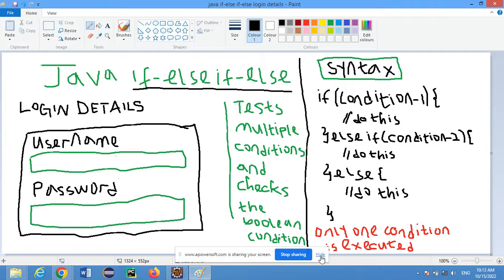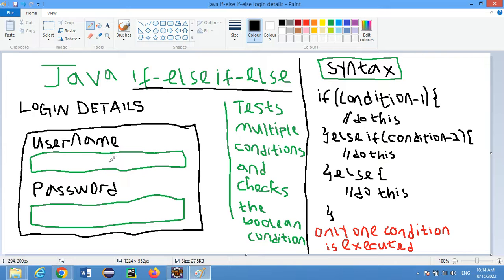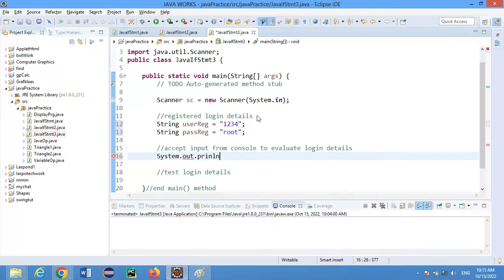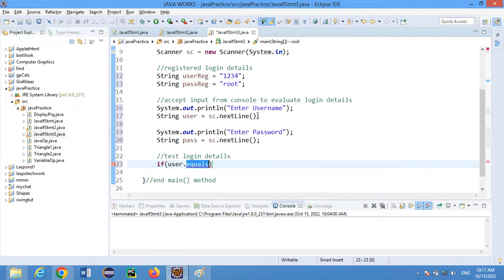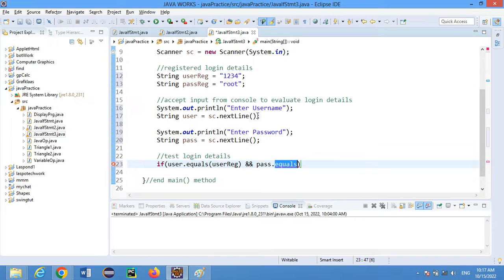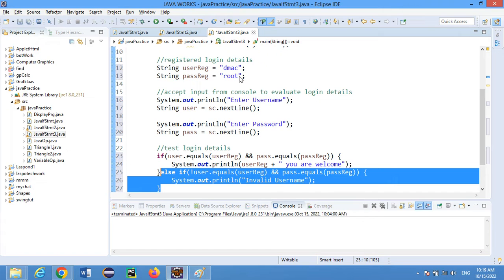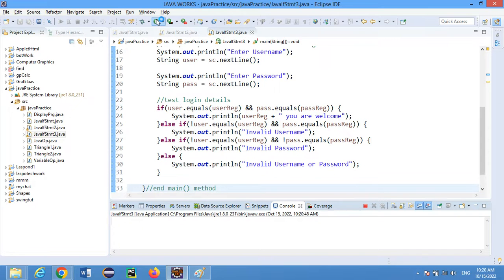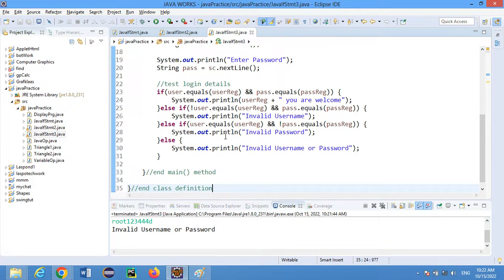Java Program 5(2.2) - how to use Java if else if else for LOGIN DETAILS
In this tutorial, you will learn Java if else if else for LOGIN DETAILS